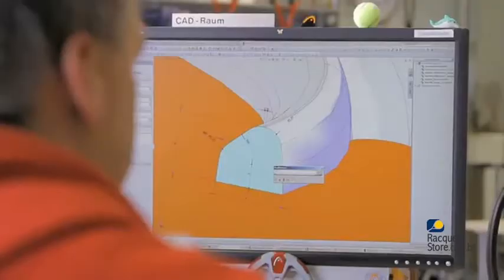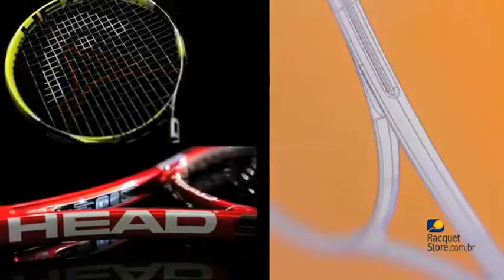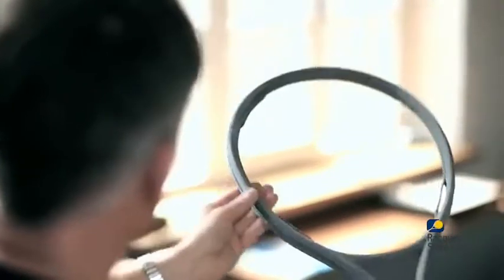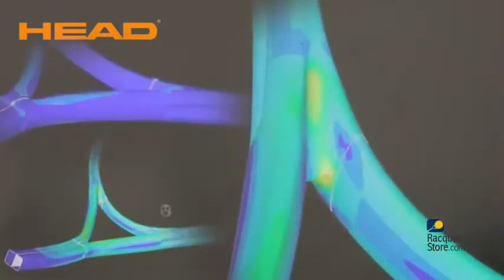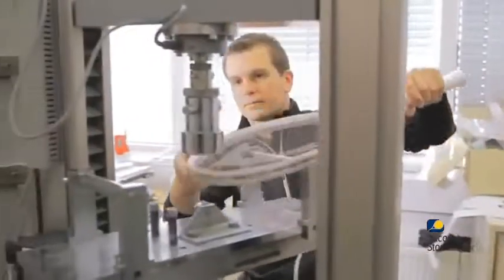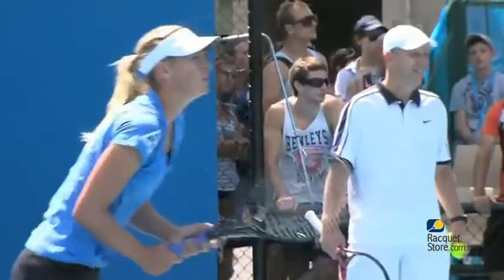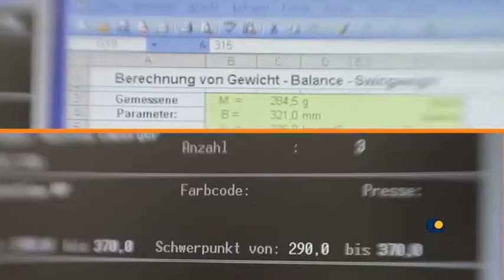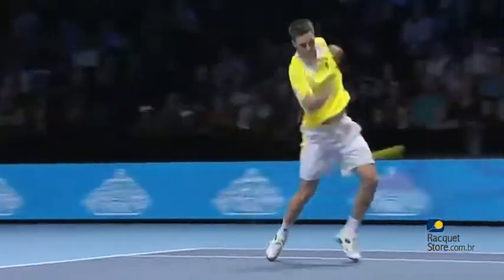Como são feitas as raquetes Head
Você sabe como são feitas as suas raquetes preferidas? assista esse vídeo e descubra.